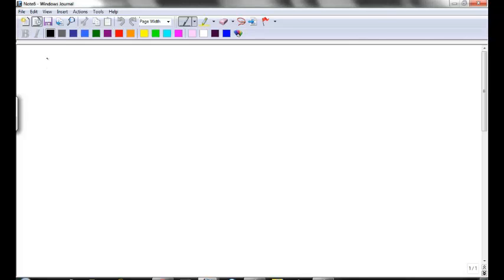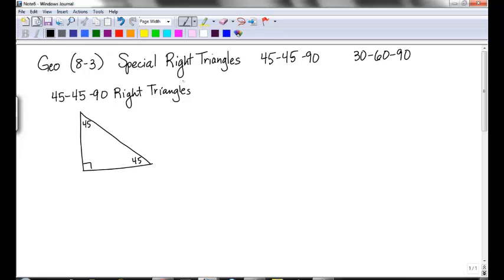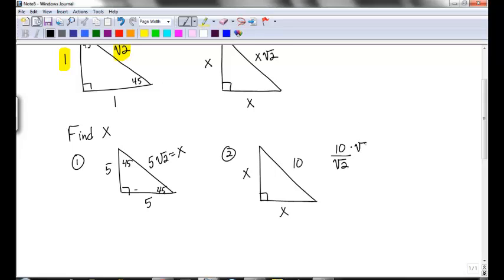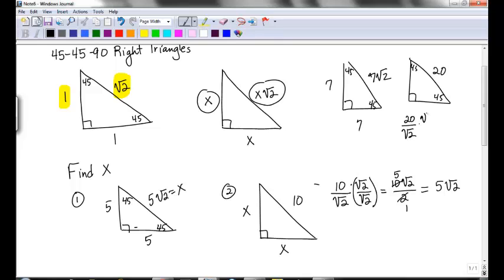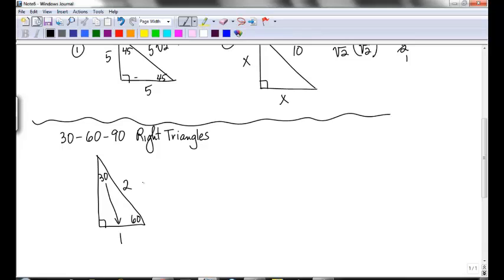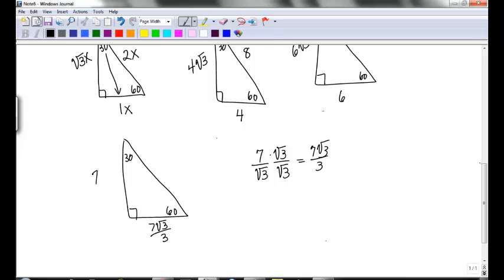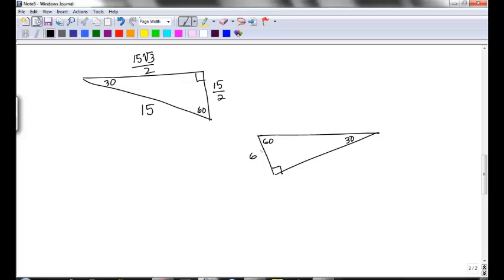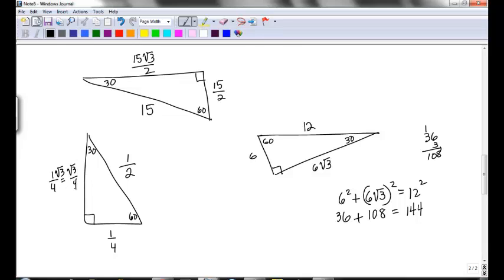GEO SPECIAL RIGHT TRIANGLES 2